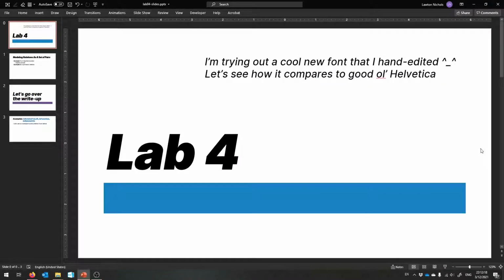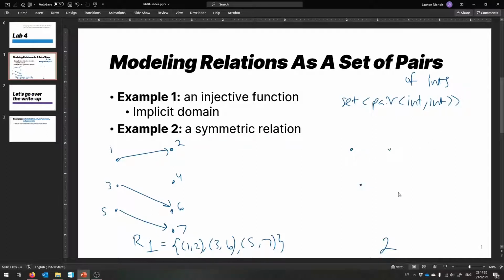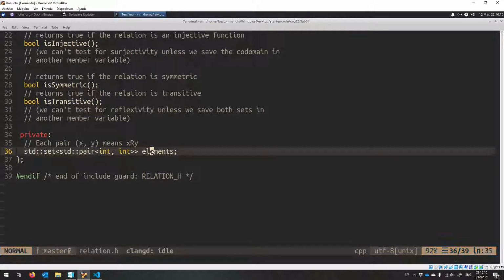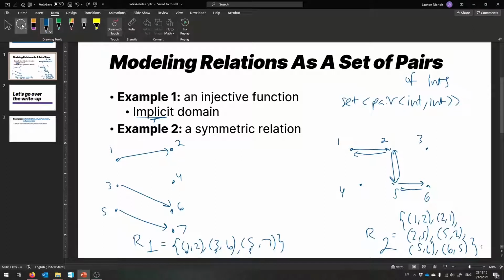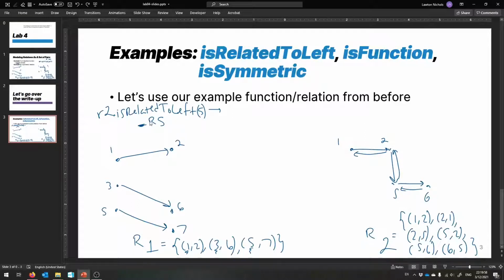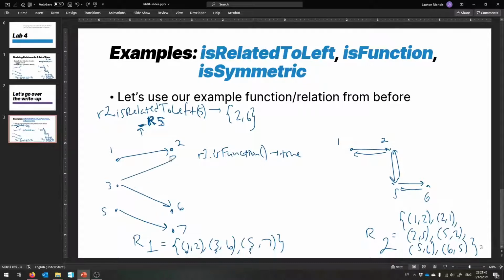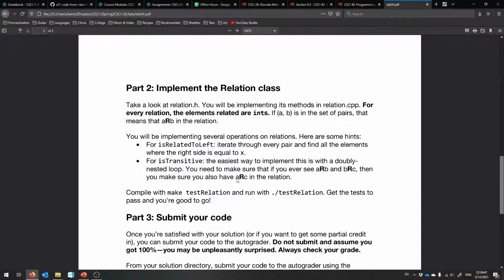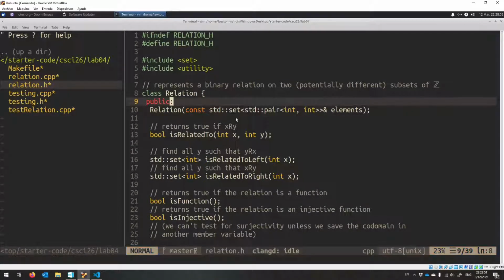(S21) CSCI 26: Lab 4